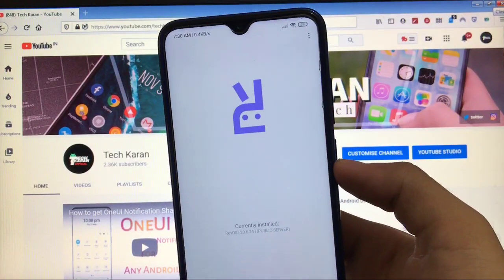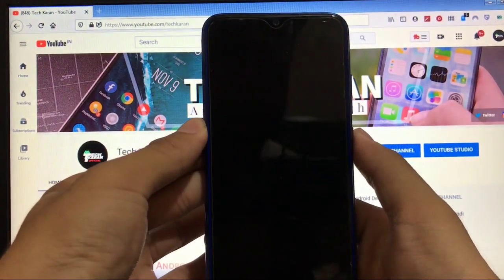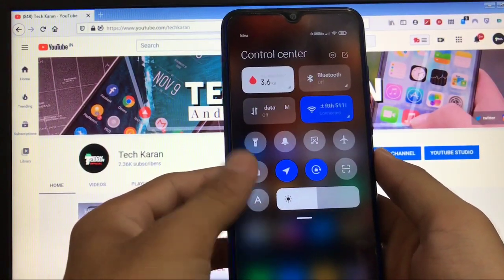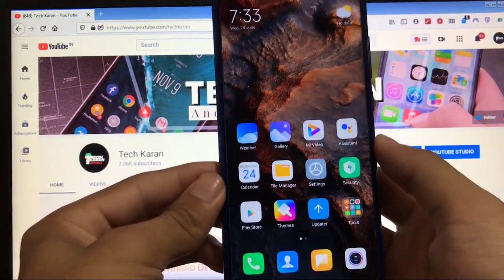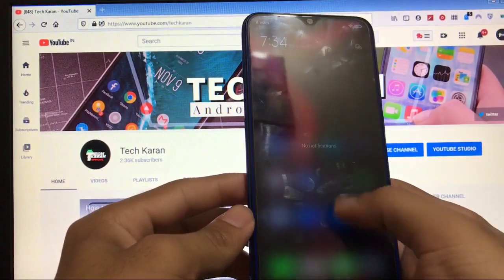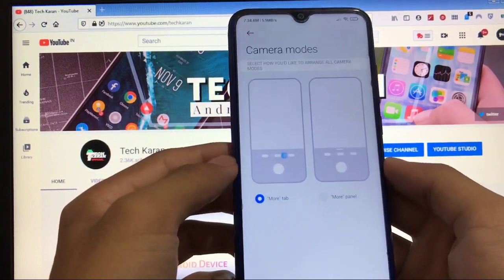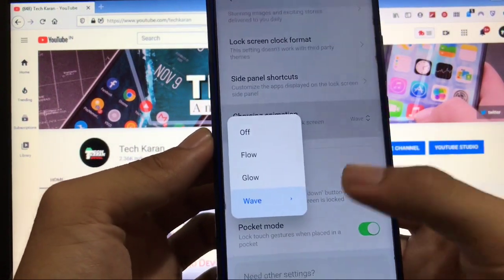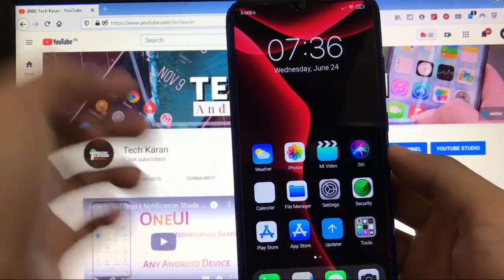[OFFICIAL] RevOS v20.6.24 [MIUI 12] for Redmi Note 8....| Best Ever till now...?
In this Video, I am gonna show you [OFFICIAL] RevOS v20.6.24 [MIUI 12] for Redmi Note 8. | Best Ever till now...?. Make Sure to watch this video till the end to understand everything.

Tags used:-
miui 12
miui 12 for redmi note 8
how to install miui 12
miui 12 rev os
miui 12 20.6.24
redmi note 8 miui 12
miui 12 china beta